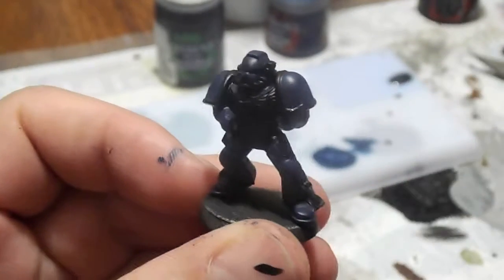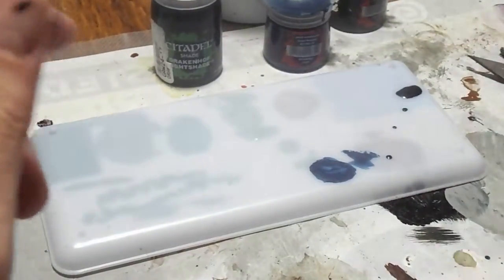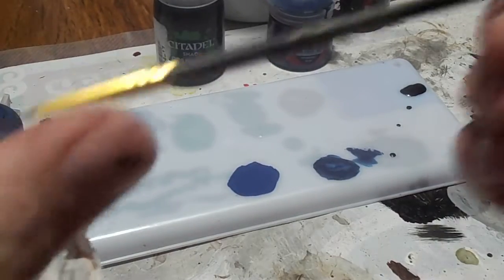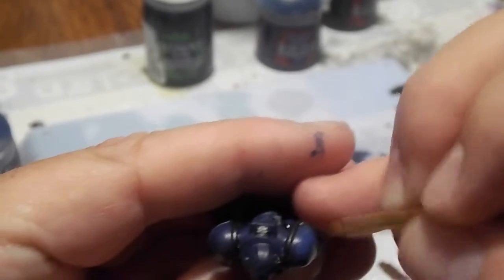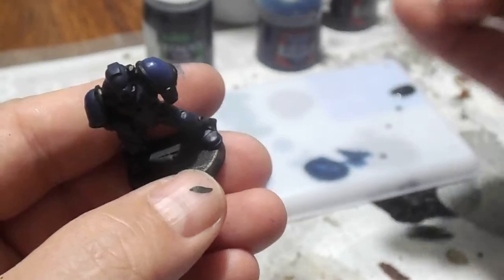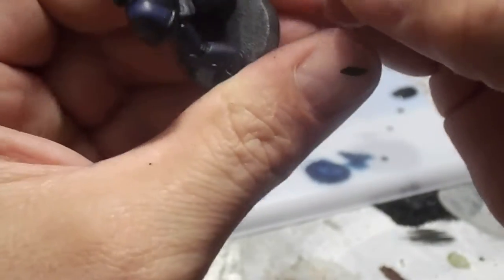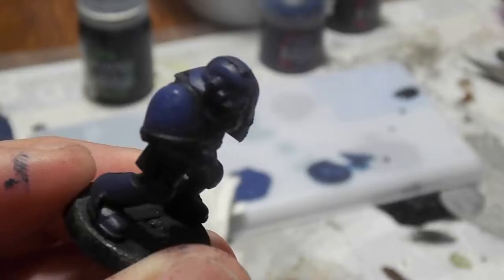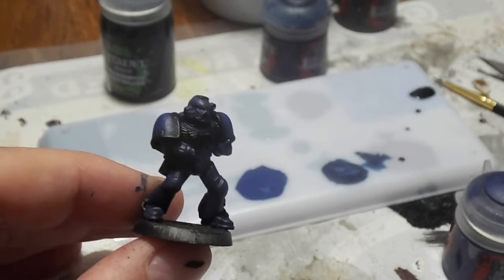Base coat and layering part 2.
Part 2 of my debut tutorials for painting miniatures.